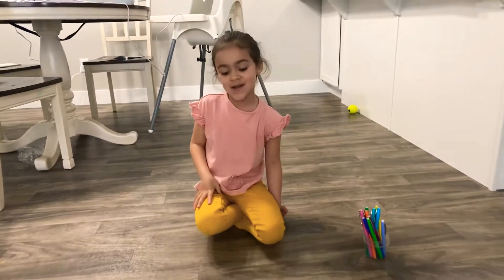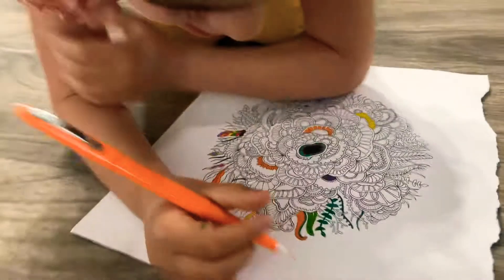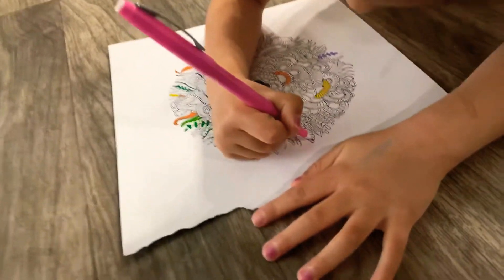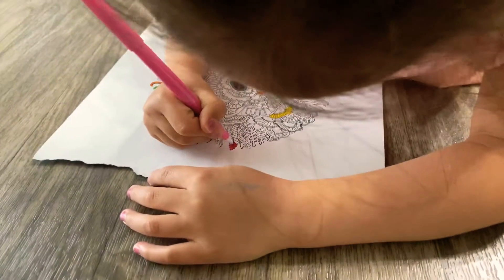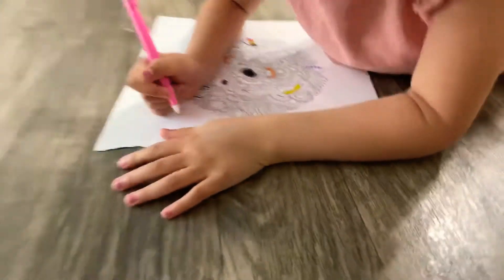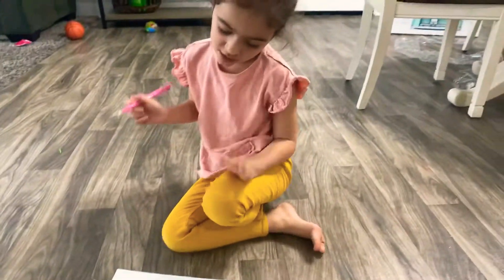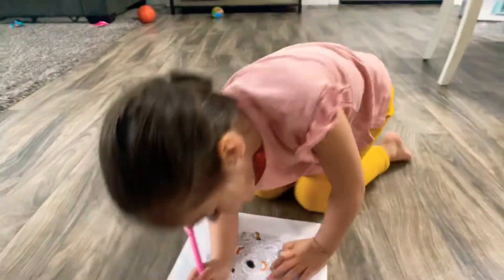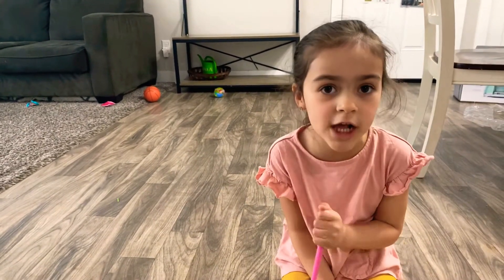Coloring Time!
Coloring with Camila!